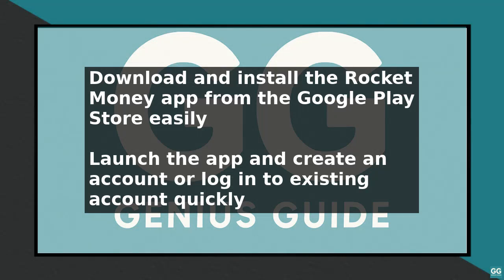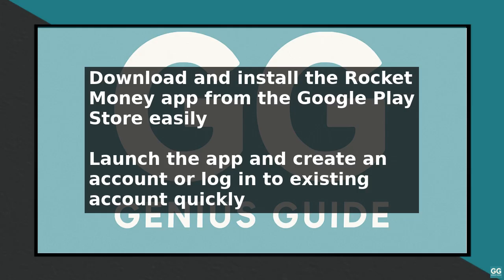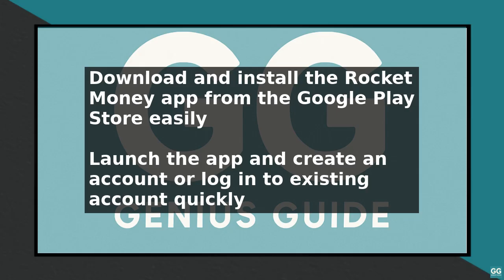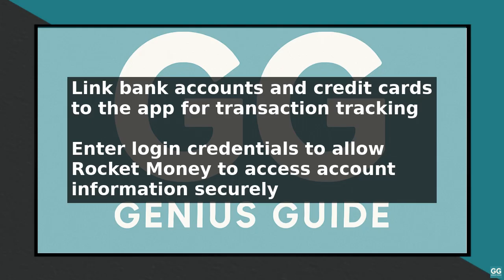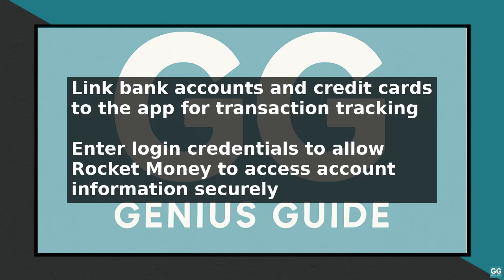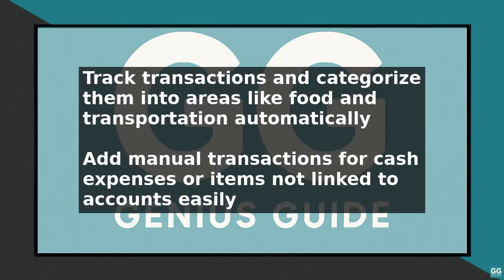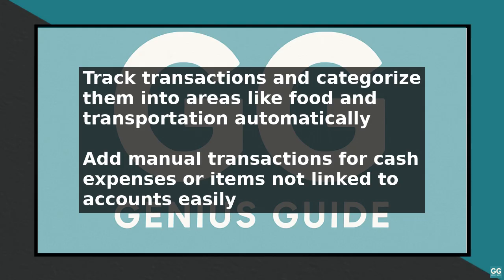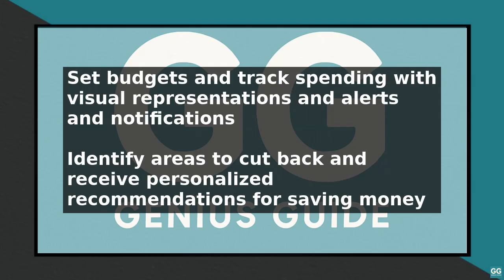How To Integrate Rocket Money Android App (2025)